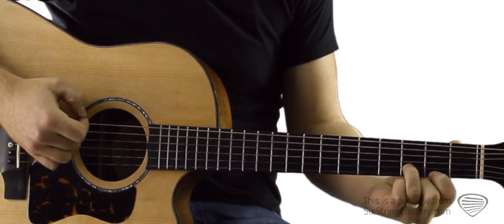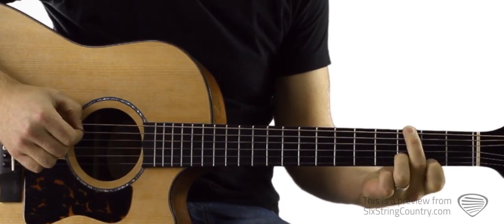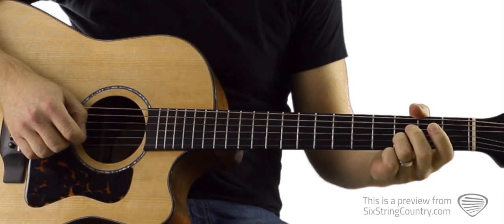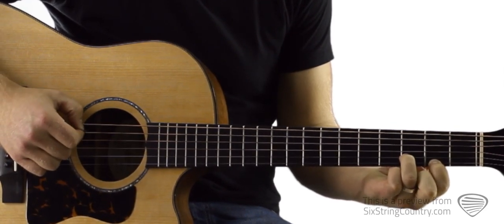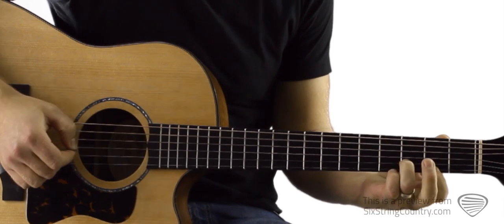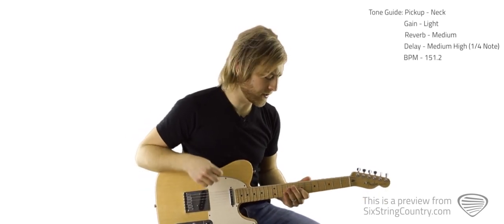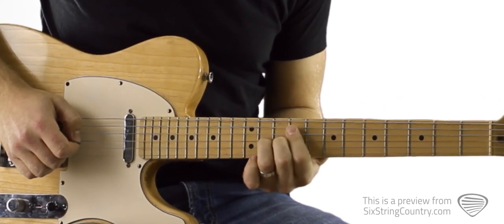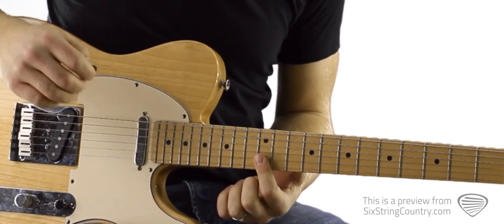How To Play Run - George Strait - Guitar Lesson and Tutorial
This is a preview of our guitar lesson on Run by George Strait.  to access the full lesson with tabs, HD videos, chord diagrams, chord charts and more.  Get your first month FREE with code "youtube".